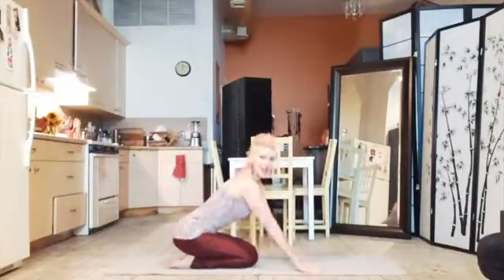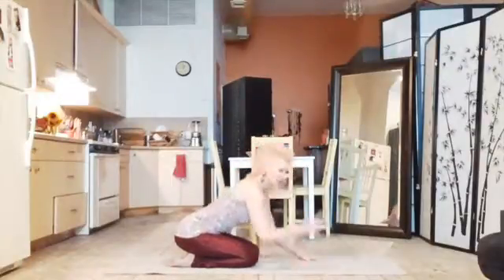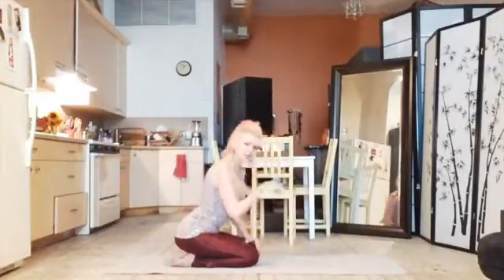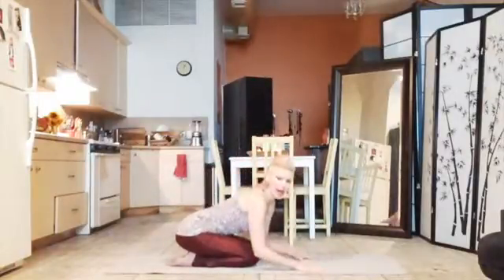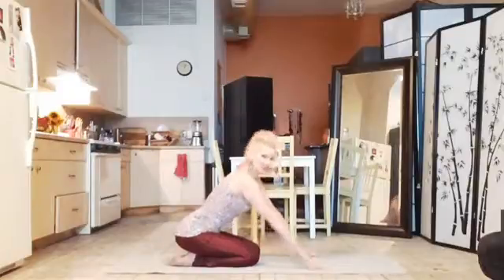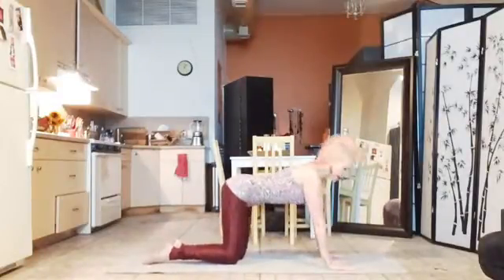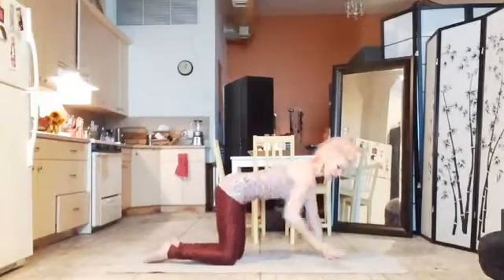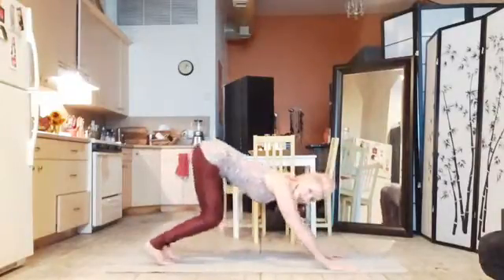Yoga Stretch - FLY HIGHER WITH YOGA AND PHYSICS! Master the Jump-Forward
Yoga Stretch - Join anatomy and Vinyasa Yoga expert Sadie Nardini show you how to soften to gain much greater poser, lightness and safety in one of the most elusive poses in yoga: The jump forward from Dog to Standing Forward Bend. You'll decompress, gain mastery and courage as she guides you through a short physics lesson and then 3 Physics of Flight Variations to help you rock this movement whatever your level!